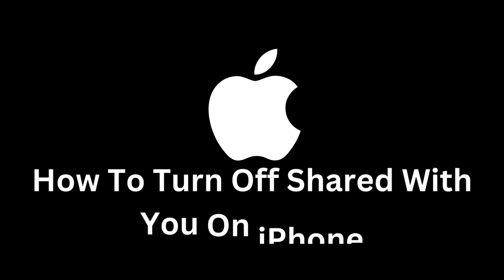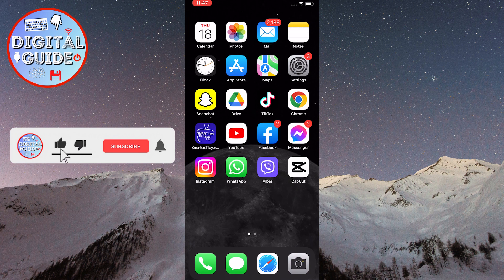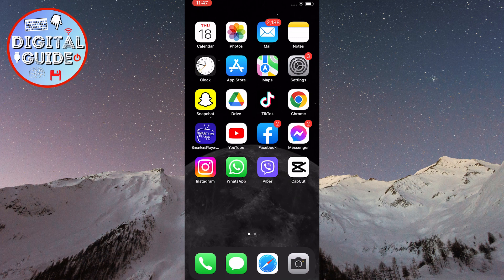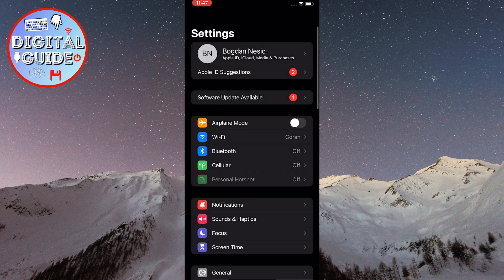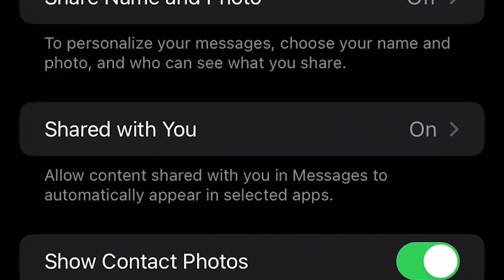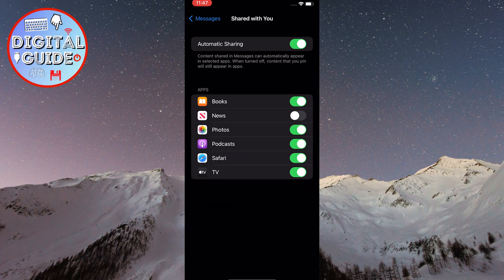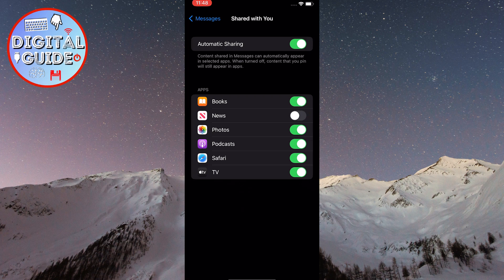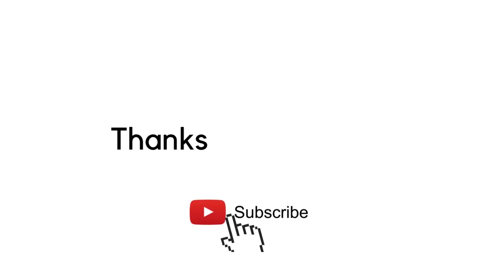How To Turn Off Shared With You On iPhone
Are you looking for a way to prevent shared with you from appearing on your iPhone apps? Then this is the video for you! In this tutorial, we will show you exactly how to turn off shared with you so that it won't interfere with your day-to-day activities. We'll take a look at the steps required in order to make sure that any unwanted content doesn't appear on your device. So don't wait—watch now and learn how easy it is to take control of the Shared With You feature!